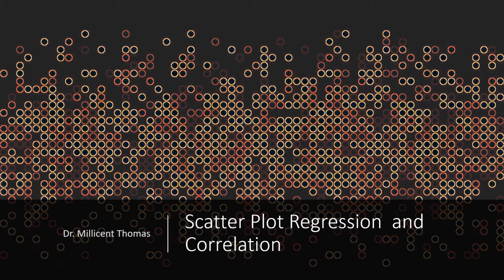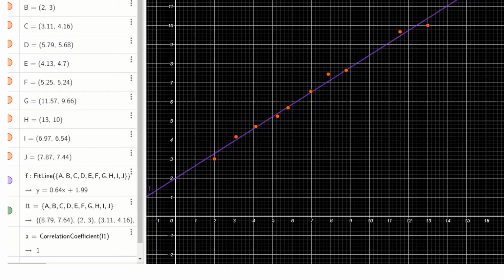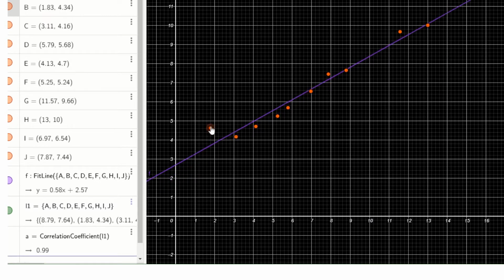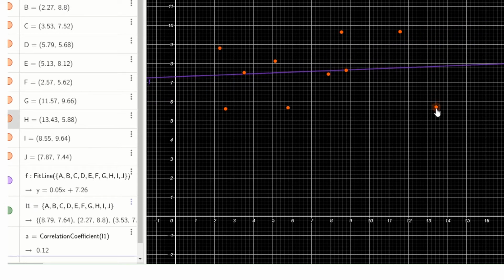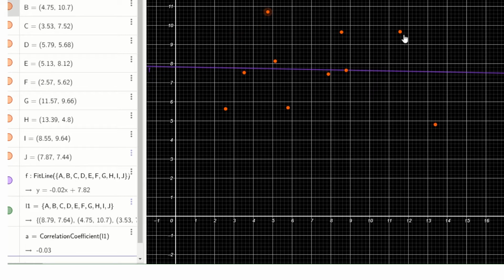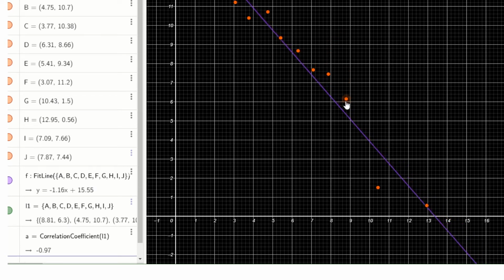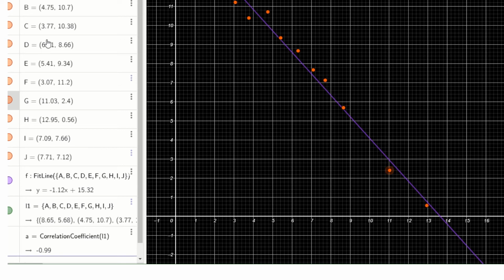Scatter Plot , Regression and Correlation Coefficient : 3.6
In this video I analyse the scatter plot, regression line and the correlation coefficient and they are all related.